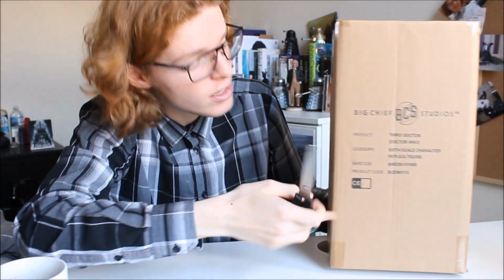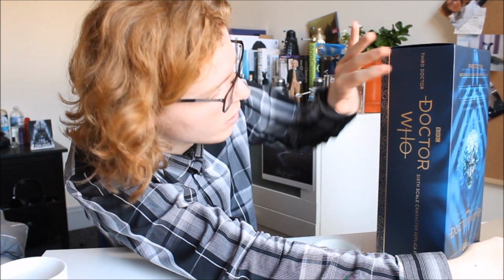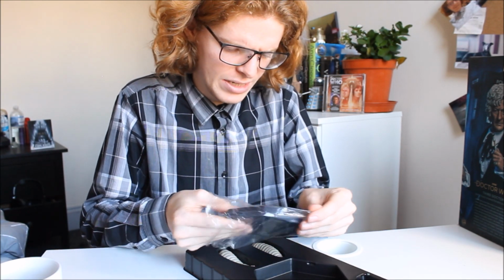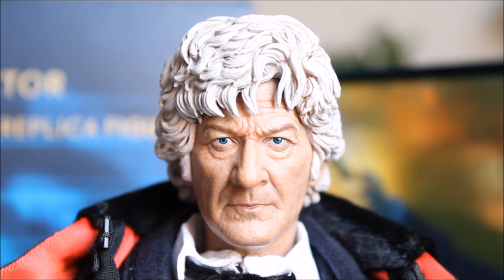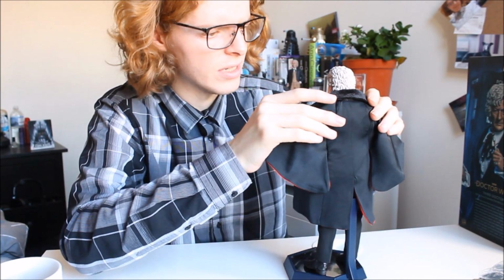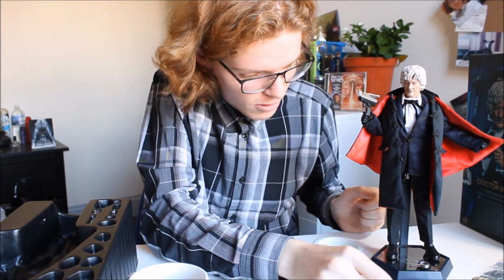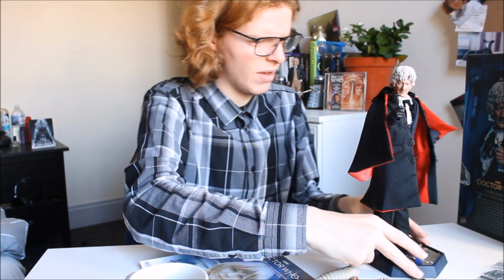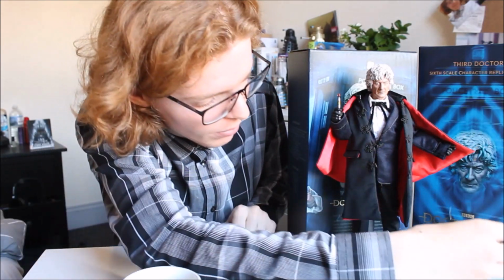Doctor Who Big Chief Studios: Third Doctor (1:6 Scale Collector Figure) - Unboxing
After years of waiting i unbox the limited edition Big Chief Studios Third Doctor (Jon Pertwee) 1:6 Scale Collector Figure! This is the commemorative variation featuring Maggots from 'The Green Death' and Katy Manning (Jo Grant) Signature.  This is a first reaction unboxing video to the product, a detailed product review will follow soon! Hope you enjoy

Video production details:
All expressed opinions said during reviews on 'thehostproductions' are my own unless stated otherwise. Due to the frequent amount of content uploaded on the channel videos are likely to be filmed out of upload order & often a while in advance of the upload date.
This video was recorded: 10th October 2021
Thehostproductions is on Twitter & Instagram (link available on the channel page)